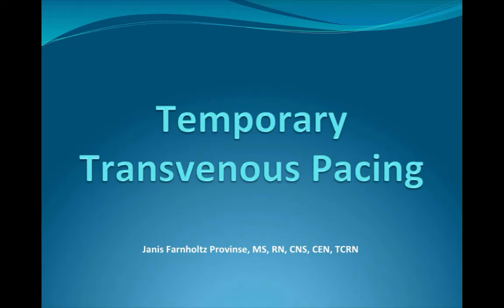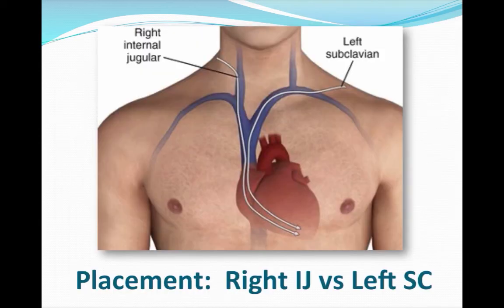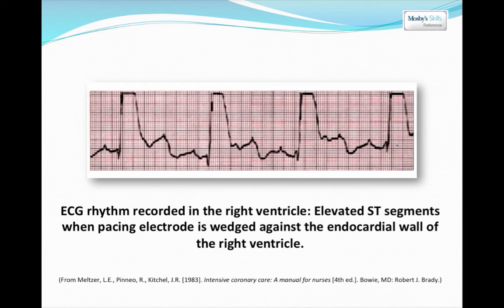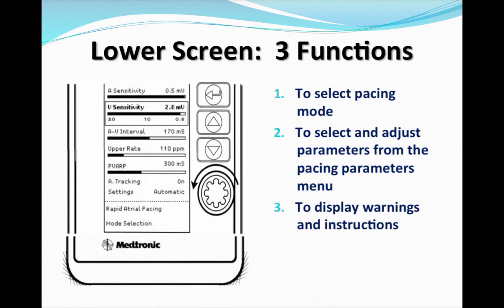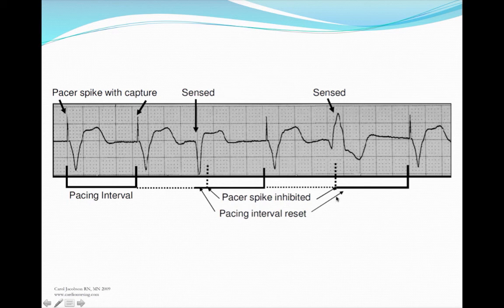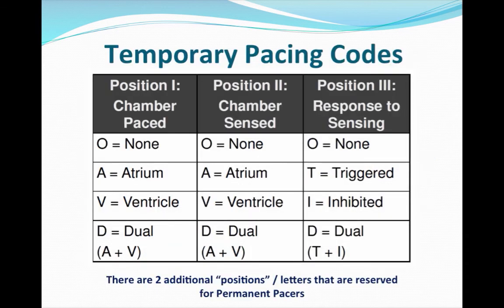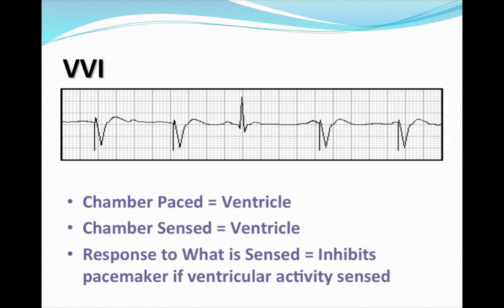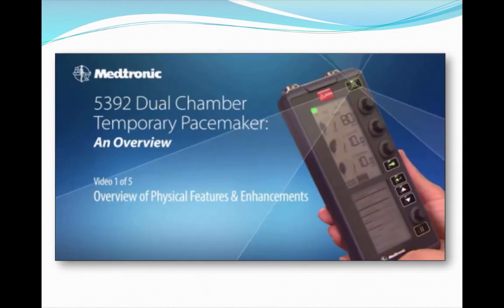Temporary Tranvenous Pacing